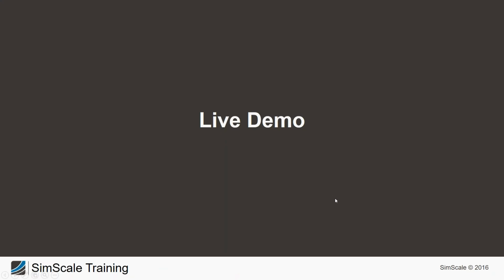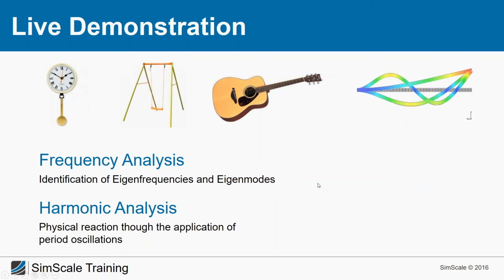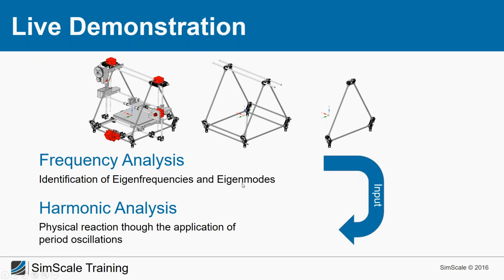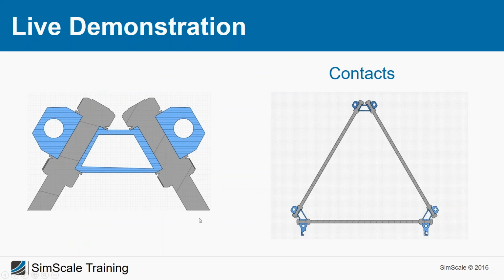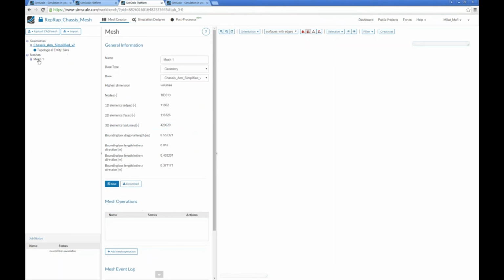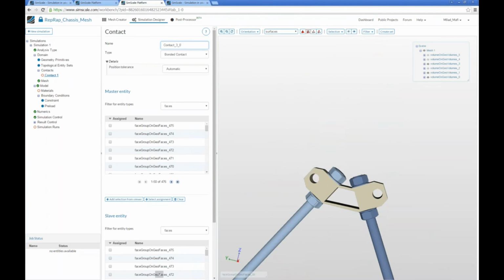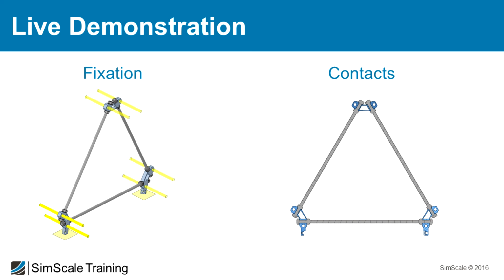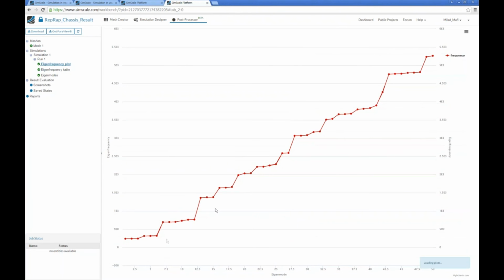Maker Workshop: Reducing Frame Vibrations using Modal Simulations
This session of the Maker Workshop introduces you to solid mechanic simulations. You will learn about the fundamentals of machine dynamics and create a modal simulation to identify eigenfrequencies and the associated modal displacements of a 3D printer frame.

(1:53) About This Webinar
(3:27) Live Demo
(19:39) Wrap-up
(31:12) Homework Assignment

The SimScale Maker Workshop Series enables students, makers, and hobbyists to learn how to use SimScale’s engineering simulation platform to develop and improve their own products and design ideas.

During three workshop sessions, participants learn the fundamentals of engineering simulations and will expand their knowledge based on practical exercises.

SimScale is a 100% cloud-based simulation platform. Try CFD, FEA, or thermal analysis by creating a free account